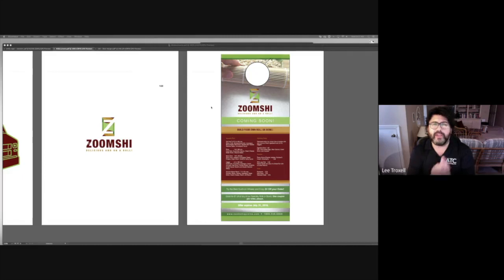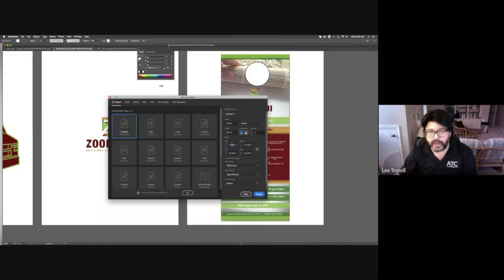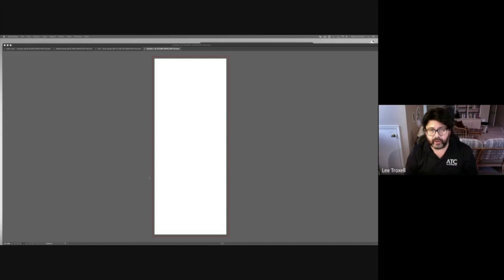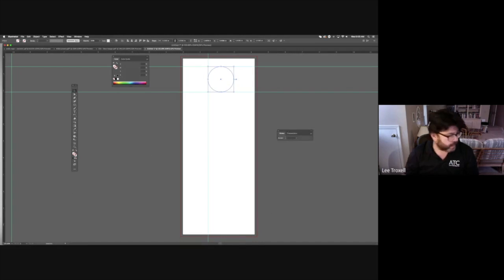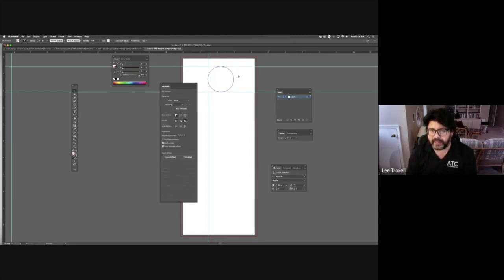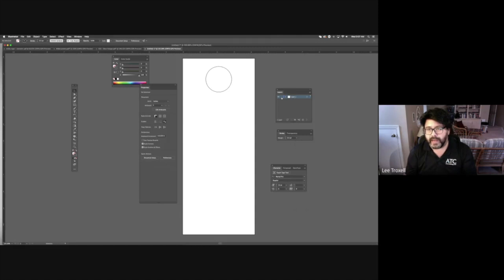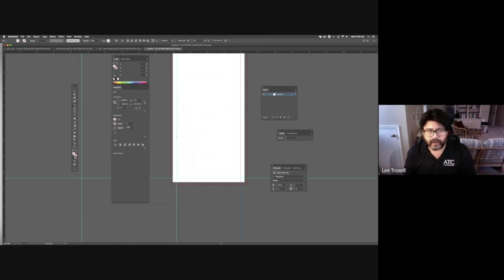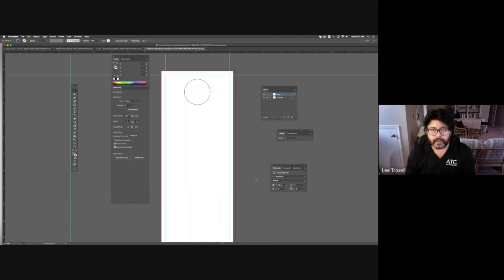Setting up your Door Hanger in Illustrator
Setting Up Your Door Hanger in Adobe Illustrator